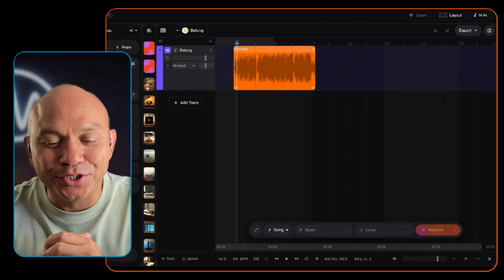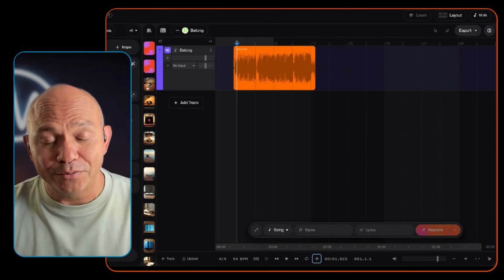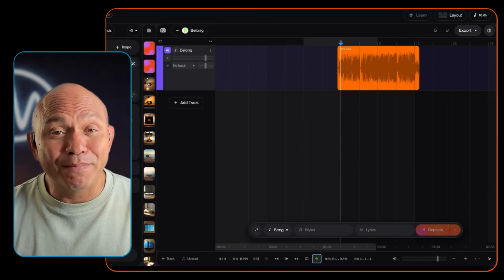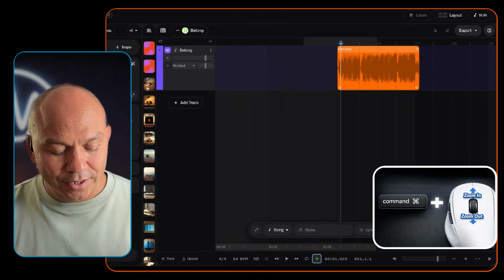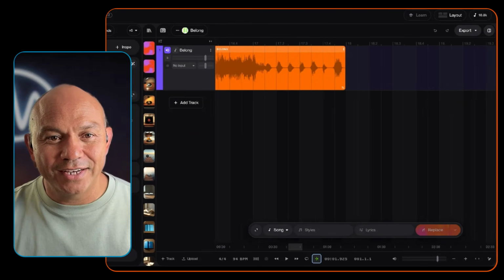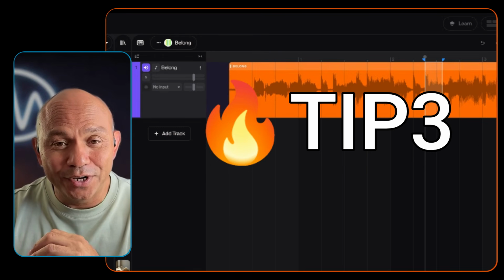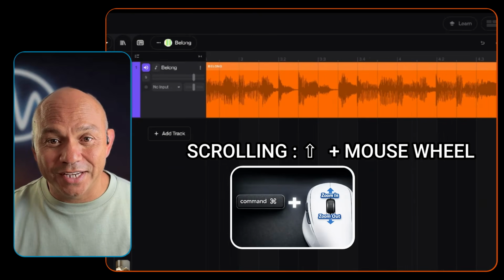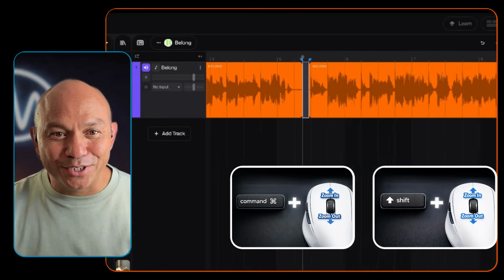🔥 3 Suno Studio Shortcuts! That Make YOU! Edit Songs 10× Faster!! 🔥 100% HACK 🔥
In this video, I reveal three essential keyboard shortcuts for Suno Studio. These tips and tricks are designed to elevate your music production process.

Discover how these productivity hacks can help you how to be more productive and increase productivity in your daily workflow. It's all about streamlining your creative process and how to manage time effectively within Suno Studio.

Chapters
00:00 HOOK
00:12 INTRO
00:43 SUBSCRIBE
00:52 TIP 1 - FOLLOW PLAYHEAD
02:04 TIP 2 - ZOOMING IN & OUT
03:39 TIP 3 - SCROLLING
04:44 CLOSING